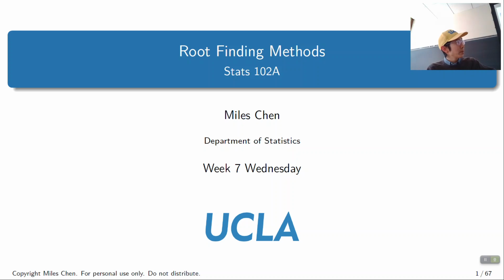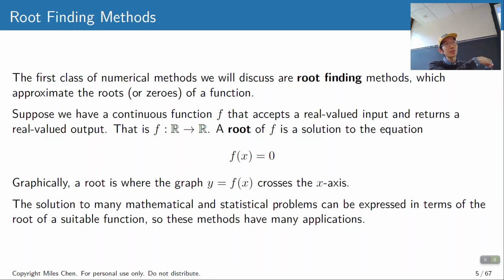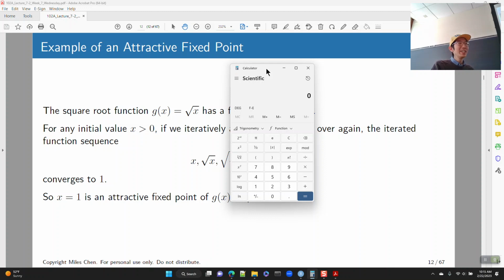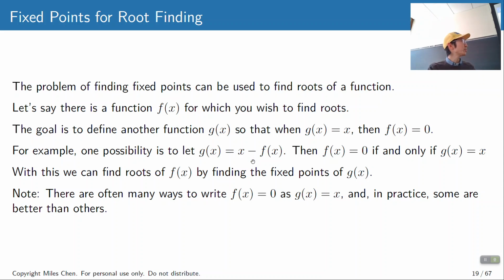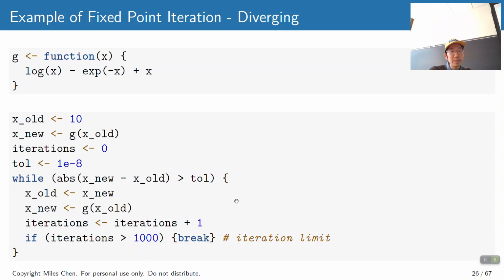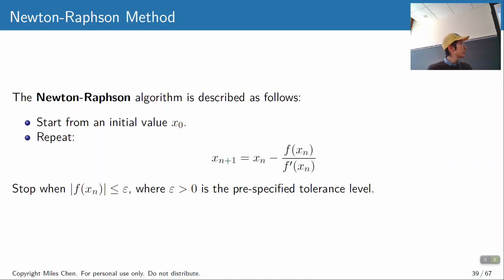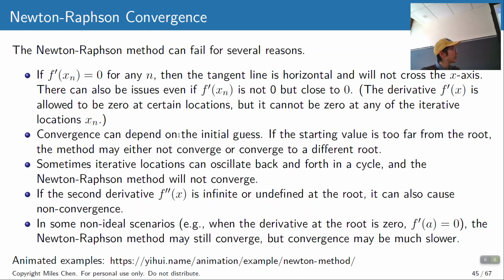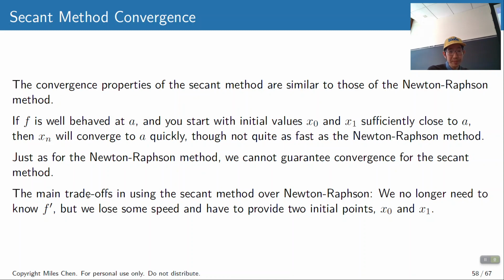2023 02 22 Stats 102A 1